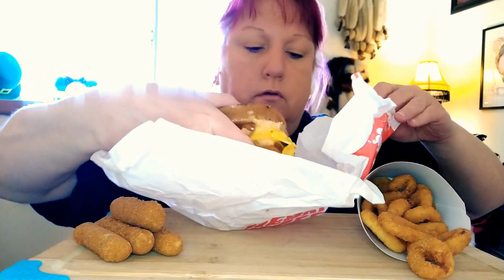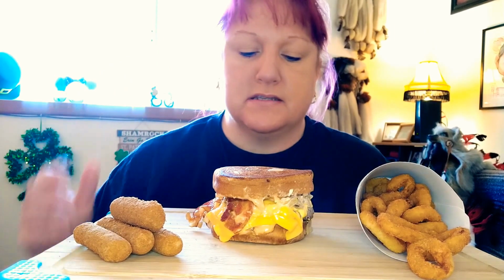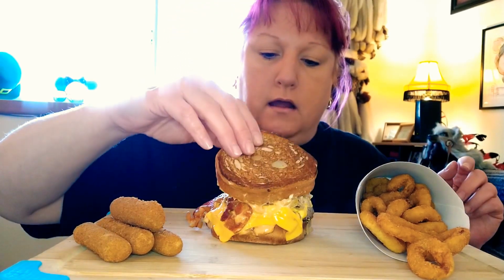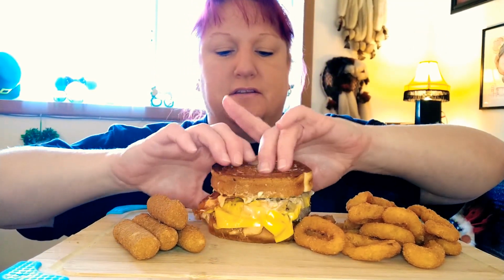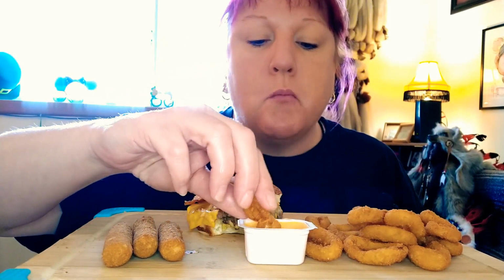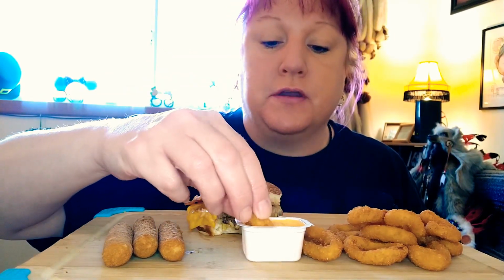NEW WHOPPER MELTS @BURGERKING